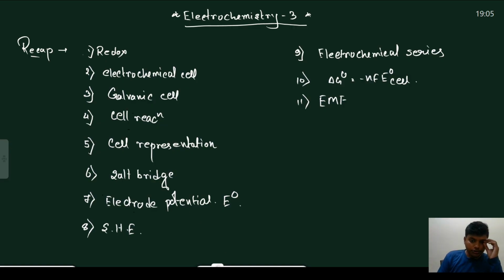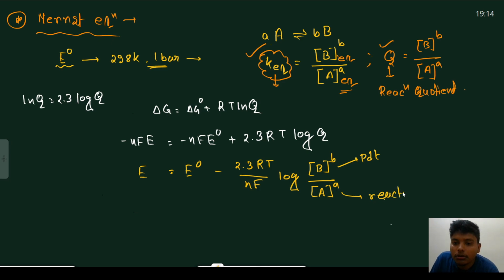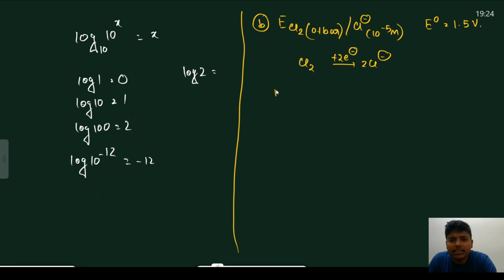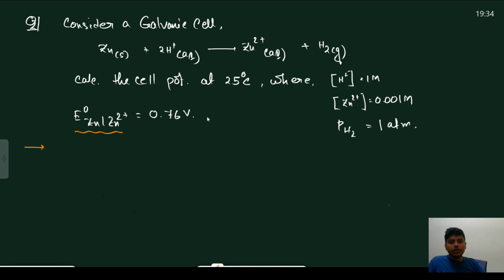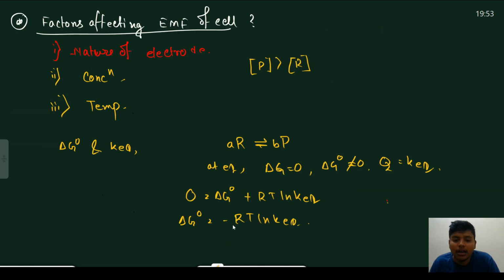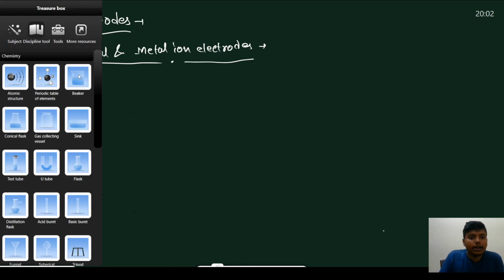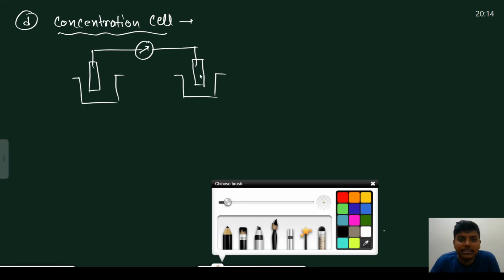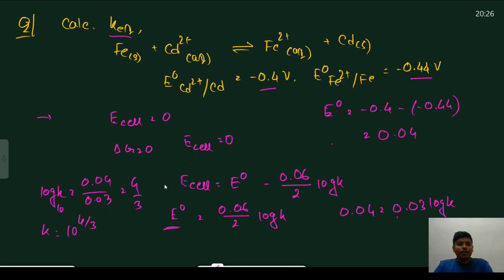Class 12 Chemistry: Electrochemistry | Complete Series EP-3 ⚡ | CBSE Boards 2027 | NEET Chemistry